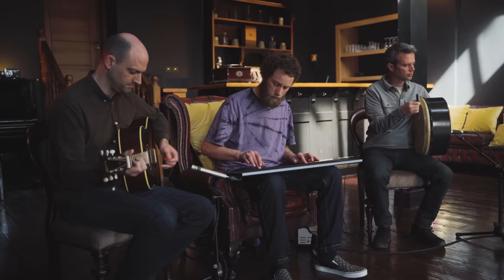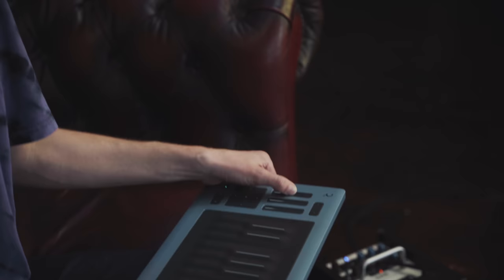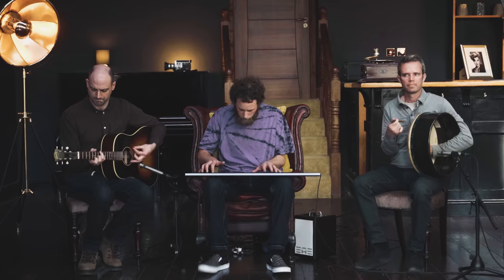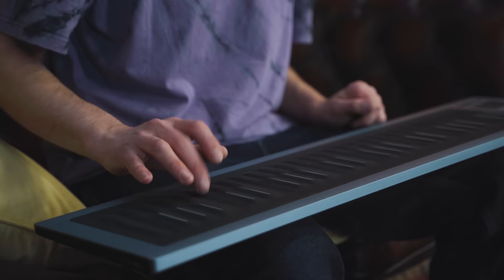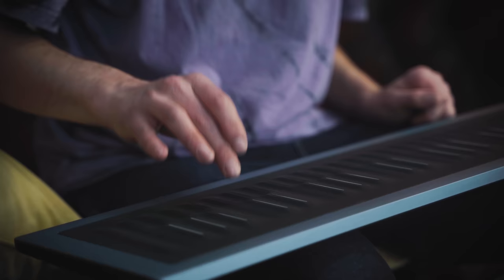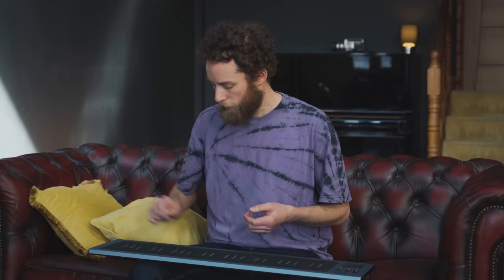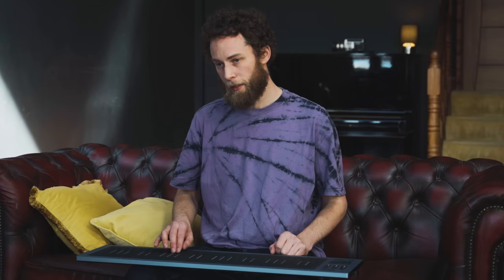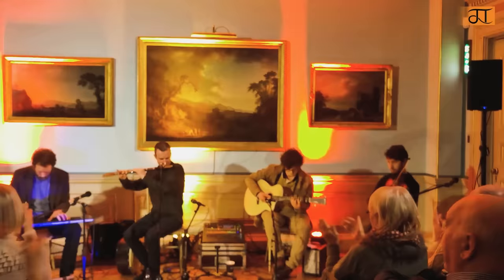ROLI Meets Jason Turk: Using the Seaboard MIDI controller in traditional Irish music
In the enchanting city of Cork, Ireland, a musical revolution is underway, spearheaded by the innovative musician @JasonTurkMusic Fuelled by an insatiable passion for traditional Irish music and a relentless desire to push boundaries and experiment with the new, Jason has embarked on a groundbreaking journey that seamlessly merges centuries-old melodies with cutting-edge technology. Through his mastery of the Seaboard RISE 2, he is captivating audiences far more used to seeing instruments like the piano accordion or Uilleann pipes — the Irish bagpipe — on stage than a MIDI controller. Watch the first episode of 'ROLI Meets' now and witness how Jason's electrifying performances reshape the perception of Irish music for a new generation.

▬▬ Contents  ▬▬
0:00 — Intro
0:22 — Musical Background
0:58 — The Seaboard
1:12 — Sounds
2:20 — Side panel controls
2:43 — Mimicking traditional instruments
3:36 — Irish Music
4:54 — Ease of playing triplets
6:34 — Seaboard in traditional music
7:13 — Playing between the notes
7:52 — Seaboard Sundays
8:39 — How the Seaboard has changed me
10:15 — End

Featured musicians:
Karl Nesbitt Bodhrán @karlnesbittcom
Conor O'Sullivan Guitar @conorosullivan6979
Robin Turk Guitar & Bodhrán
Frances Curran Banjo
Mick Pearce Banjo
Fanny Leenhardt Fiddle
Seán Murphy Fiddle @seanmurphy4867
Tom Boubette Bass
Jim Molloy Uillean Pipes @jimmolloy1654
Hannah Harris Fiddle @HannahHarrisCeol